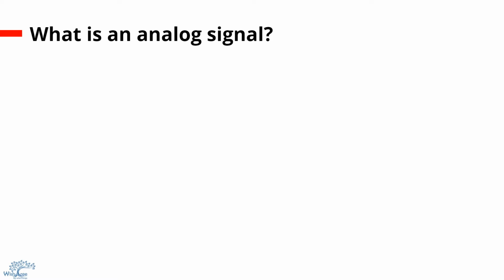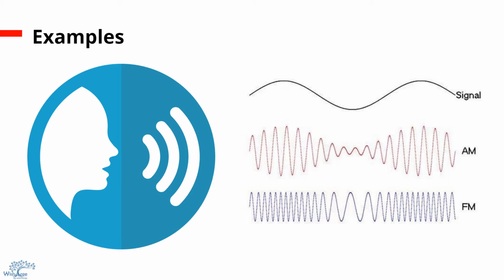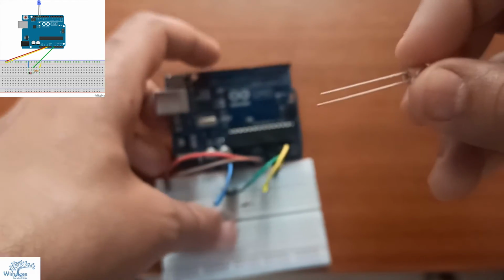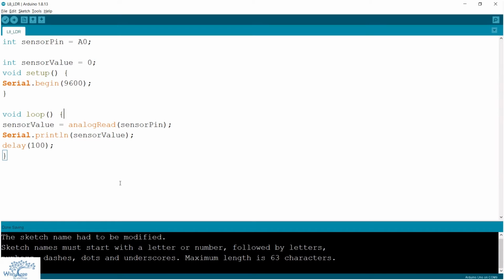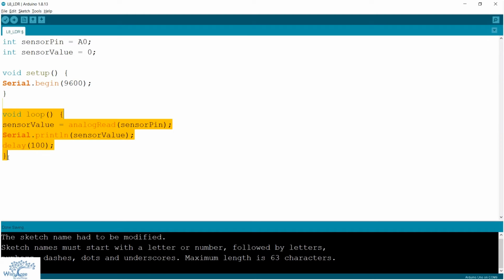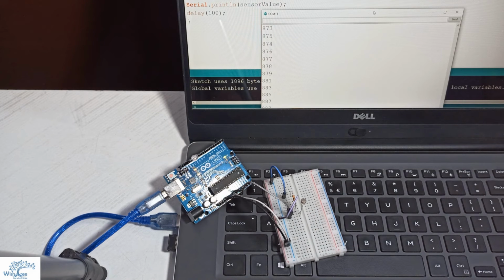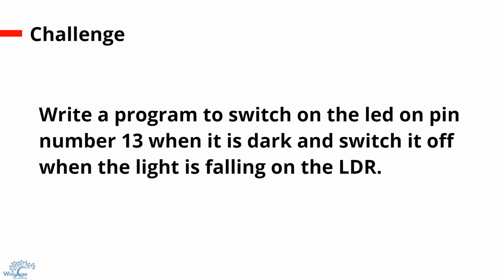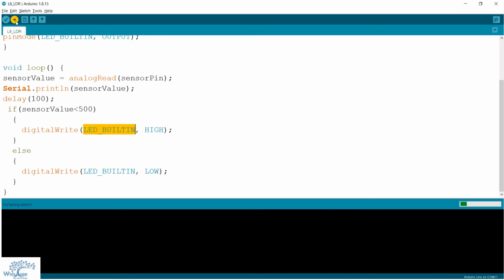Lesson-8: Understanding Analog signals- with an example for LDR (light dependent resistor)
In this video we will understand Analog signals- with an example for LDR (Light dependent resistor)

The kit with all the components needed for the projects done in this course can be purchased from below link:
Or you can buy the required items from anywhere as you wish.